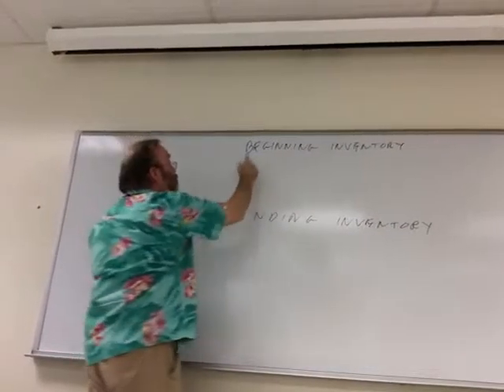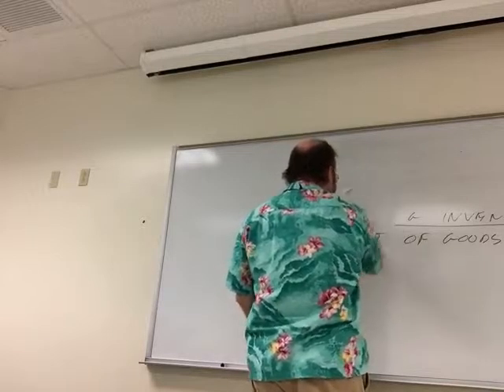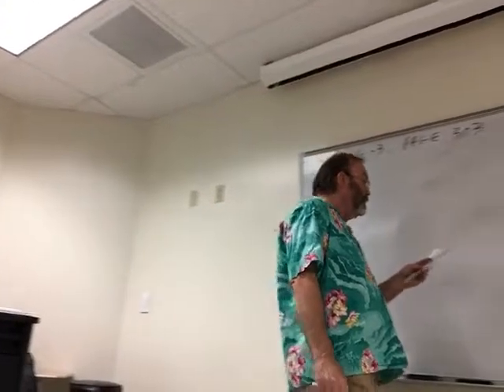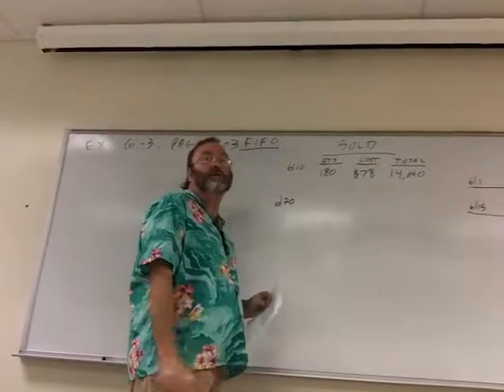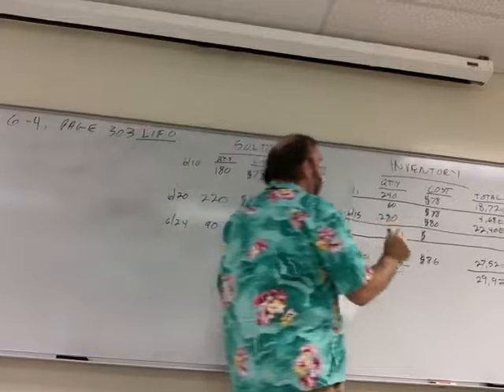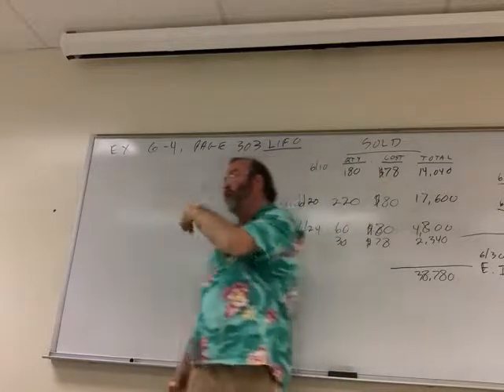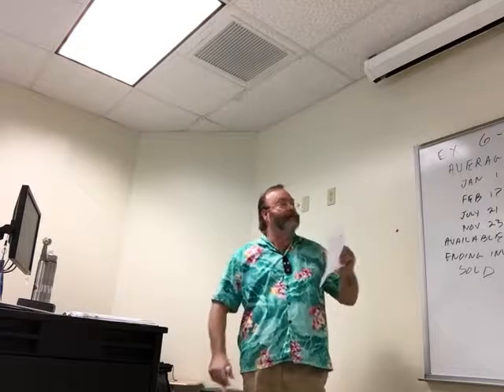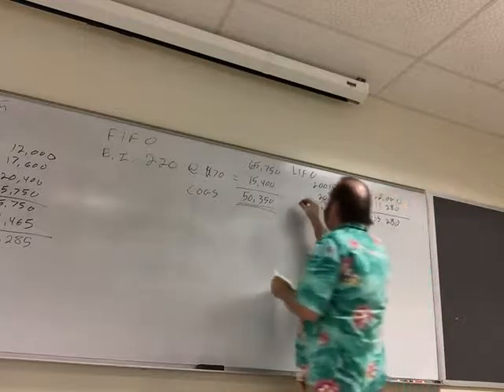ACCT2311 BL Chapter 6 Problems